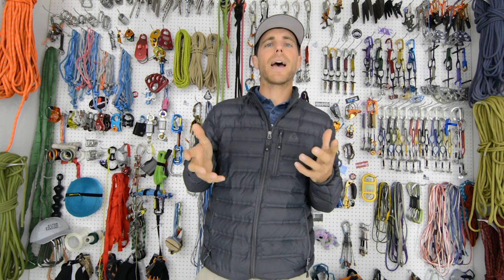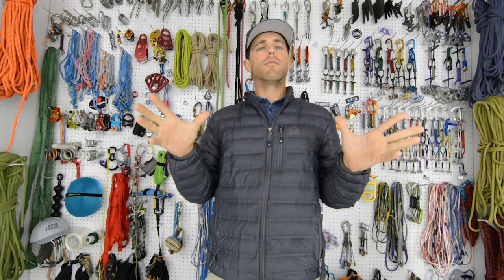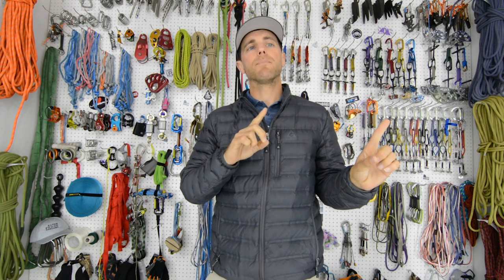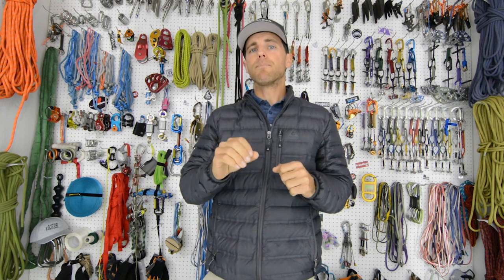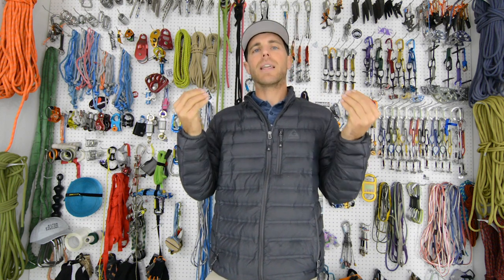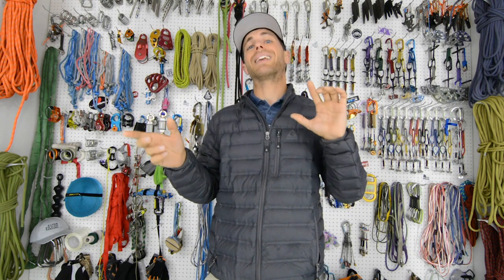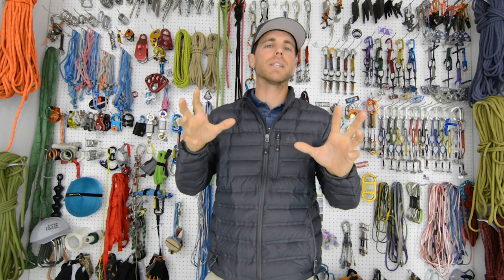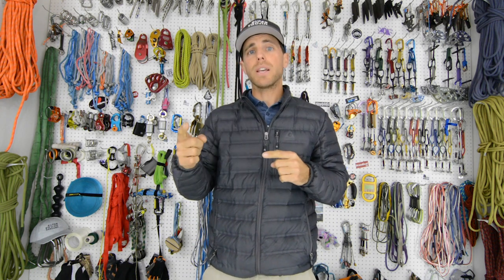50 climbing bolts breaking in sandstone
We can learn so much in watching bolts break in 5 minutes about the nature of how they work.  You can see that they don't always come out of the rock, but the hangers come off, hangers snap, welds break, and bolts snap.  How much force did they come out at?  The Bolting Bible will have that soon but other than short mechanical bolts in wet sandstone, the forces are higher than climbing gear is rated for... so super good enough.  Why test them?  So we can learn to trust them, highliners can put in fewer per anchor (we don't need 4 anymore guys!), and answer soooo many questions our community still doesn't know the answer too.  Learn bolting in the Bolting Bible.